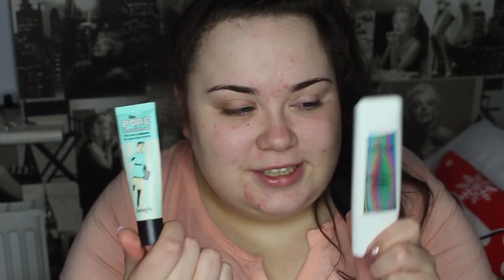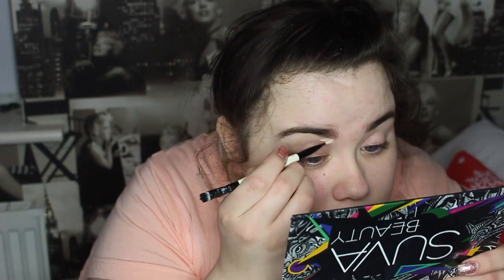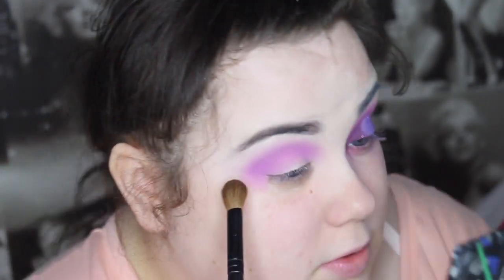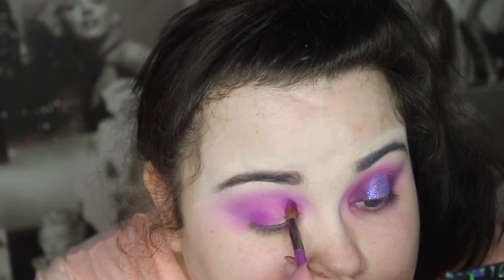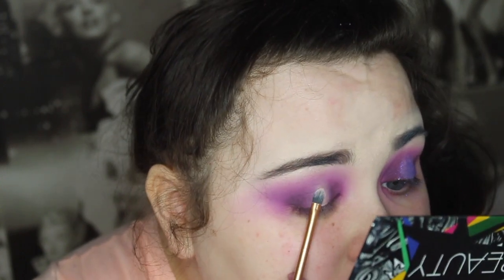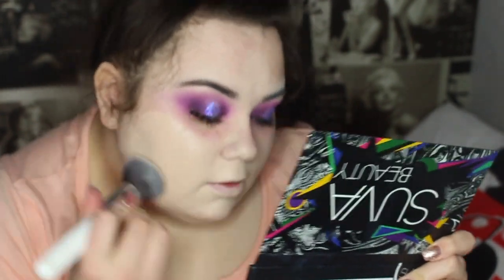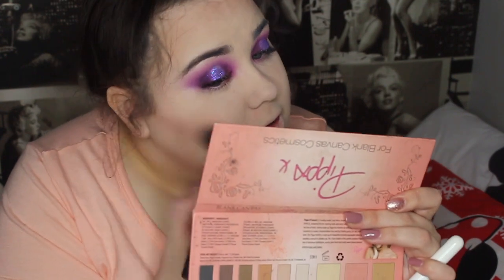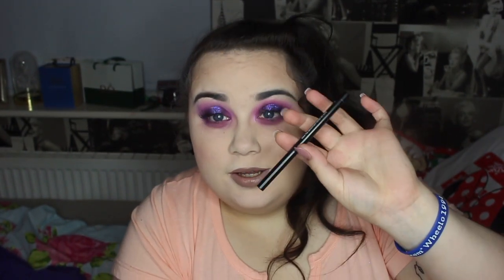Purple Spotlight Eye - GET READYN WITH ME || Chloe Leech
Helloooo there!!

So in todays video I decided to show you how i get ready for recording some videos! So i just created this purple spotlight eye!